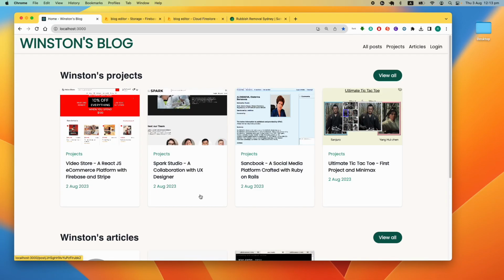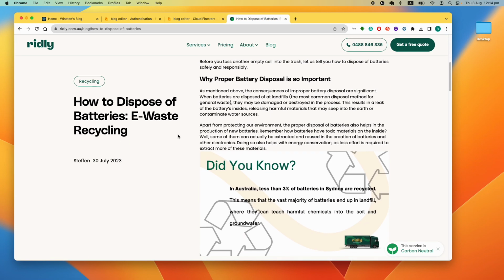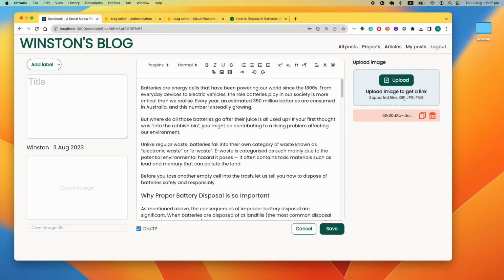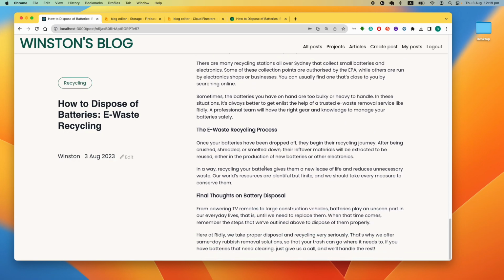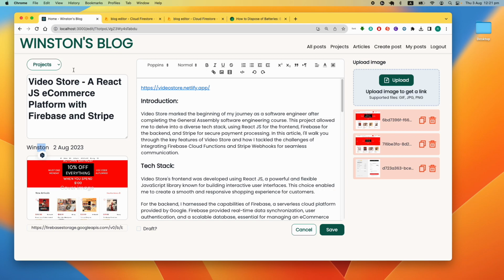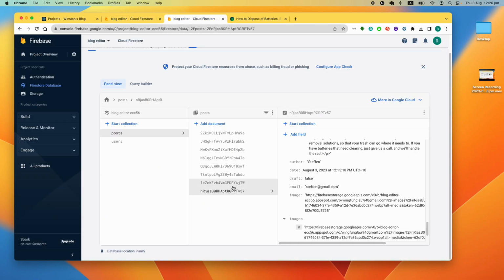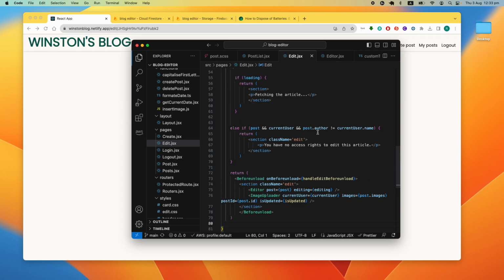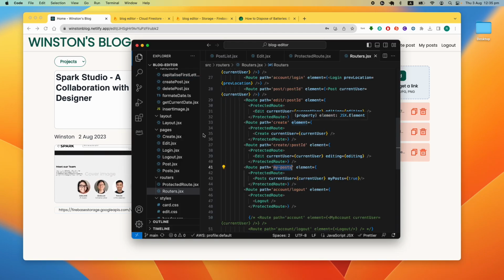Blog Editor using React JS, Firebase and Quill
This project was made four months ago when I have not had my first internship yet